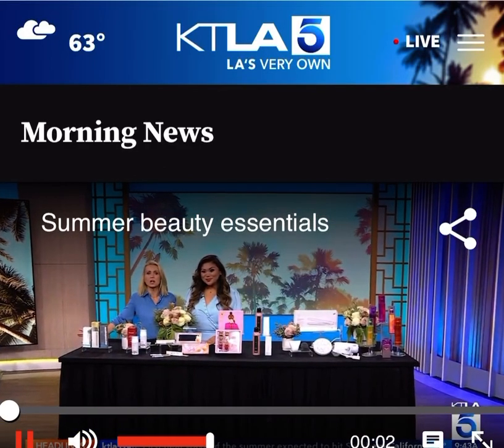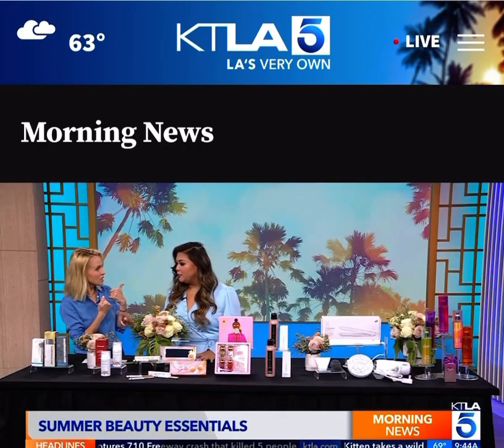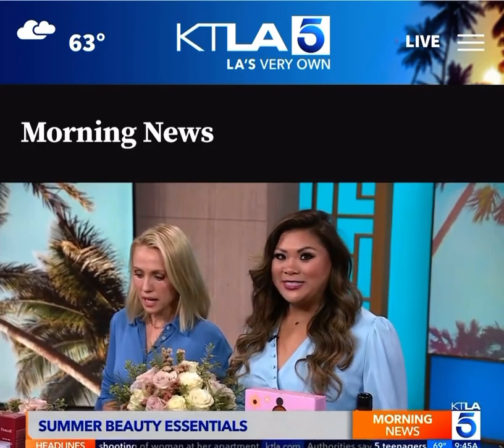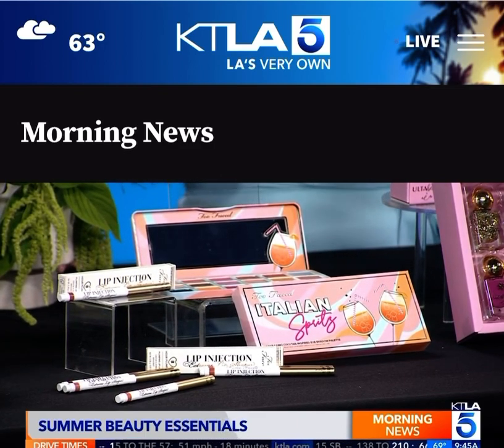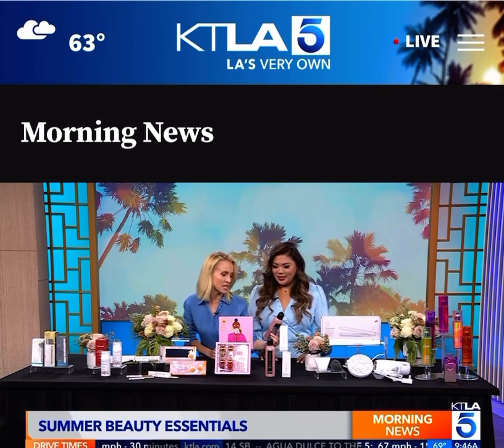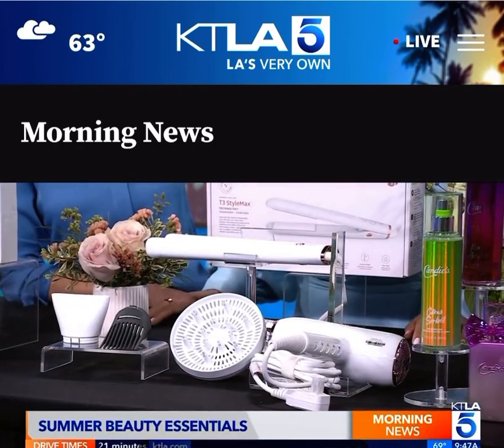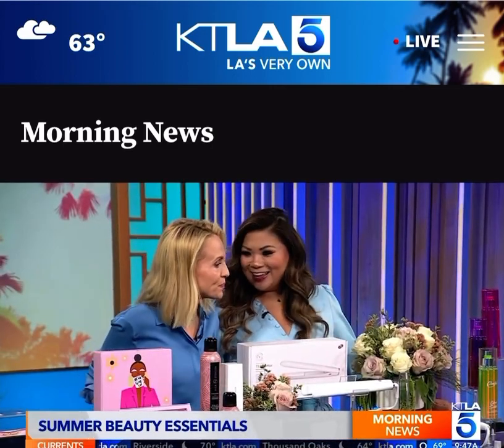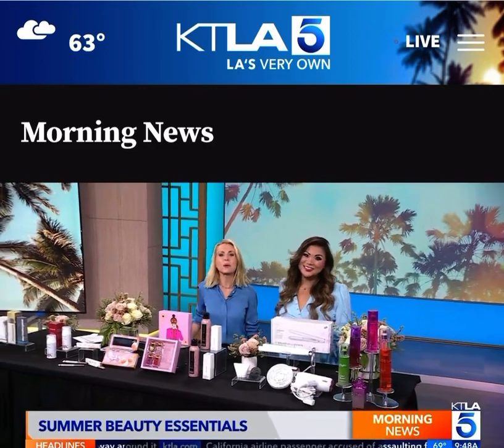Summer Beauty Essentials on KTLA with Beauty Expert Jennifer Chan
Beauty expert Jennifer Chan shares must-haves from T3, Dermalogica, Too Faced, Sajic Skincare, Nick Stentson Beauty, and more on KTLA. June 2023